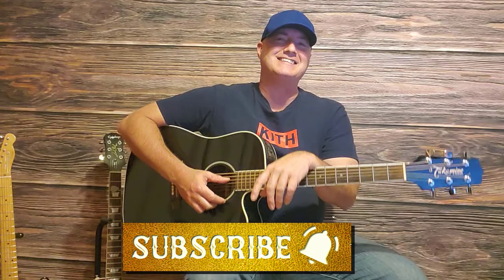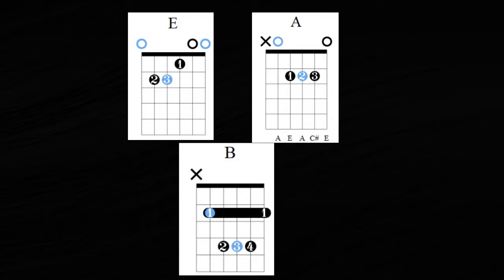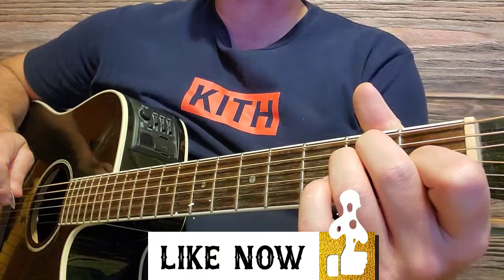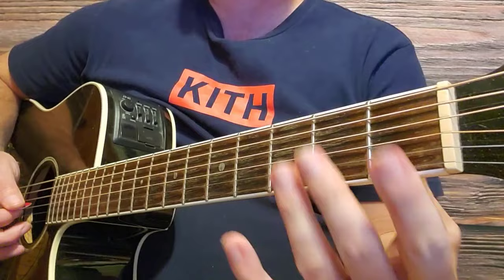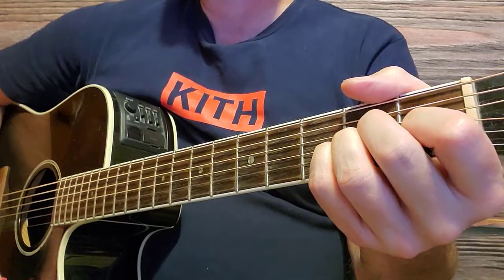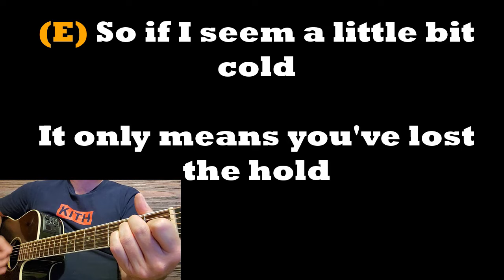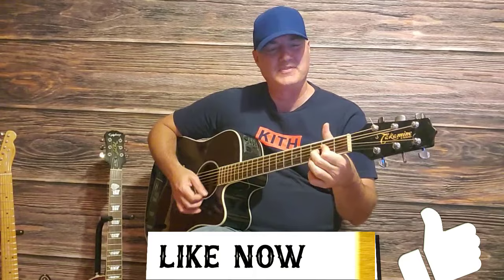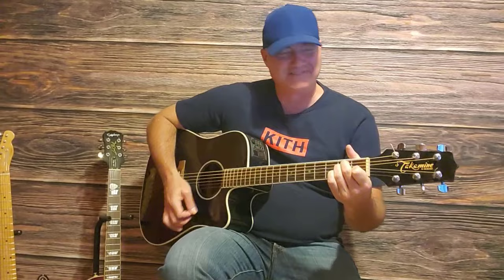How to Play I'm Over You By Keith Whitley Guitar Lesson and Guitar Tutorial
0:00 Chords & Strumming Pattern
3:37 Verse 1
4:18 Chorus
5:55 Verse 2

In this country, acoustic guitar tutorial Shane Thomas of Country Guitar Classics shows you how to play I’m Over you by Keith Whitley. One of Keith’s most beloved songs.

I’m Over you by Keith Whitley was written by Zack Turner and TIm Nichols and was released in 1990 on the I Wonder Do You Think of Me album. The song was released after the untimely death of country music superstar Keith Whitley.

I’m Over You is a simple song to learn with a simple downstroke strumming pattern. The song uses the E, A and B chords so you will be playing along in no time!
If you are just learning the guitar and need to know how to play the chords check out these links.

So grab your guitar and let’s learn the country music classic I’m Over You By Keith Whitley.

D'Addario Guitar Strings
Super Snark Guitar Tuner
Kyser Quick-Change Guitar Capo

I know some of you have asked how you can support the Shane Thomas Country Guitar Classics channel and help the channel grow. Donations of any amount are appreciated and will go to help the channel improve and provide you with more resources to help you become a guitar player of country classics!!

Keep strumming and humming!